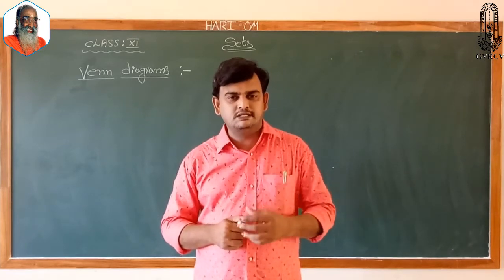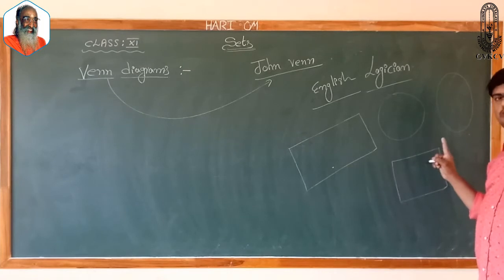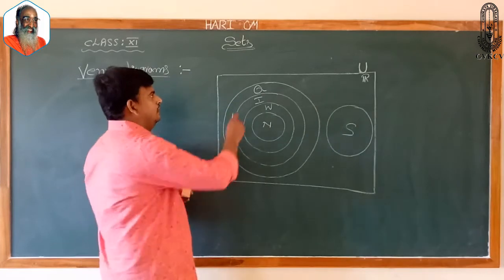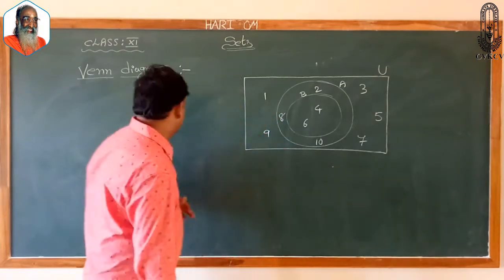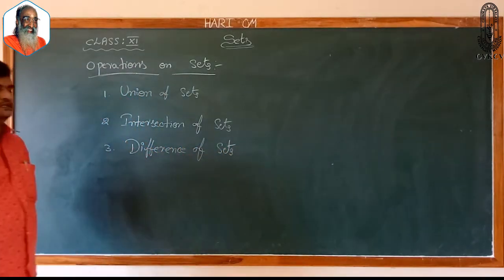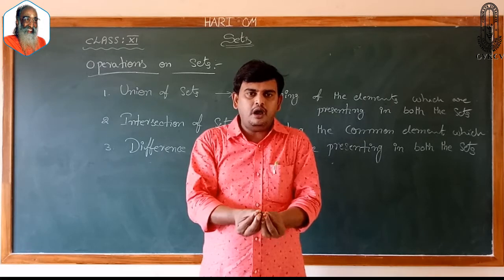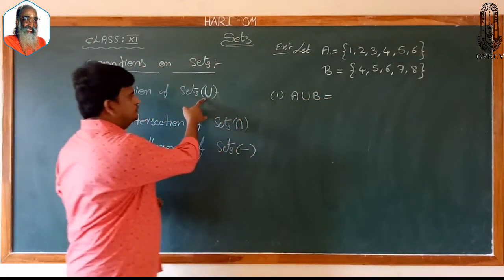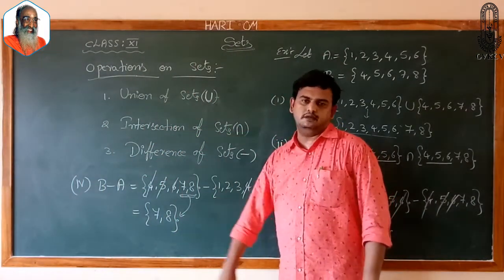GVKCV ONLINE CLASS : SET THEORY - PART 10(CLASS 11 MATHEMATICS)